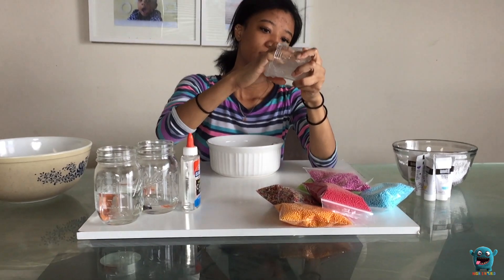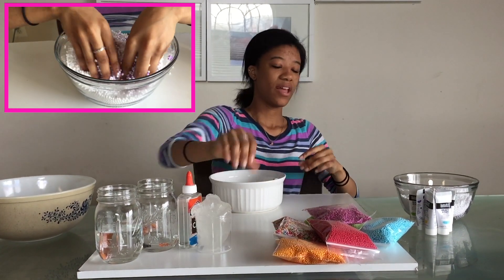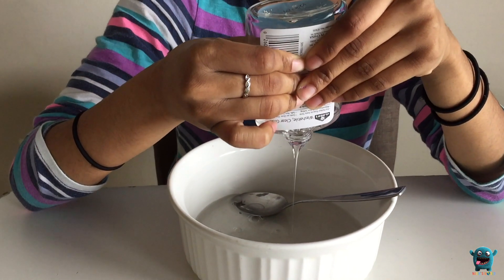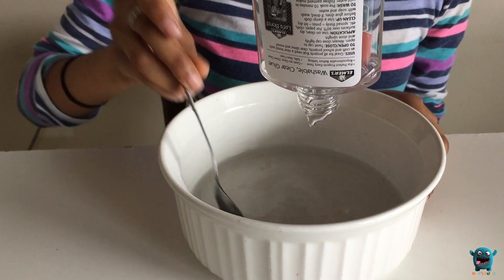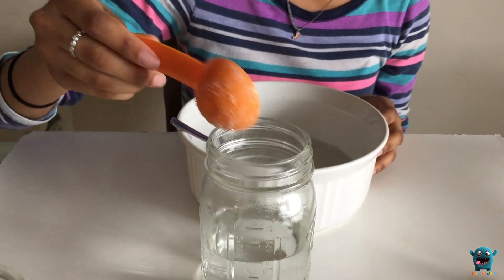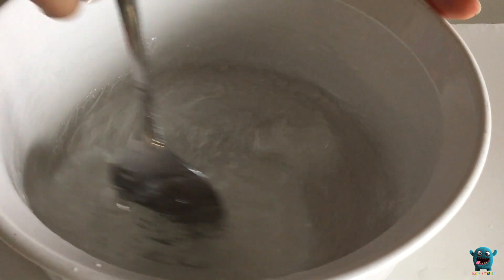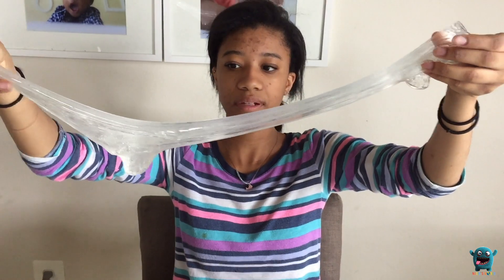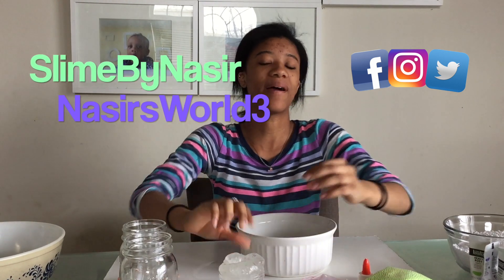How to Make Clear Slime | DIY Liquid Glass | Clear Slime Recipe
Hi everyone! I'll show you how to make crystal clear slime using one of my favorite clear slime recipes guaranteed to work with borax solution. Remember bubbles will form when you make your slime you just need to give it time to rest and it will be crystal clear in a few days.

 ♥Checkout our Etsy Shop👇🏽SlimeByNasir:

About Nasir's World:
Hi! Welcome to Nasir's World. This kids channel is all about KID FUN!